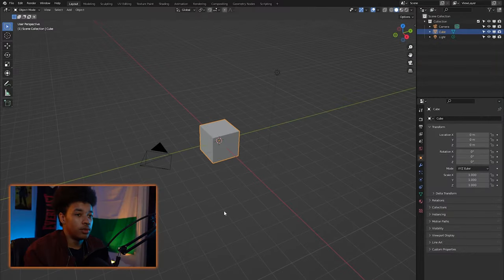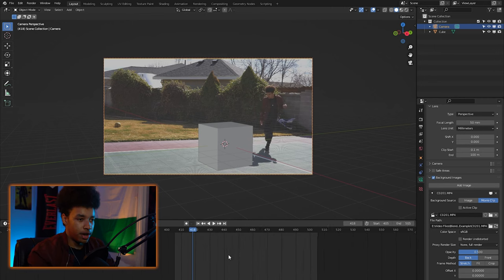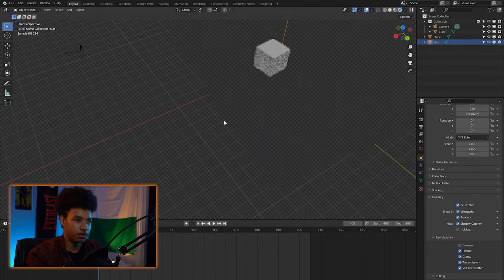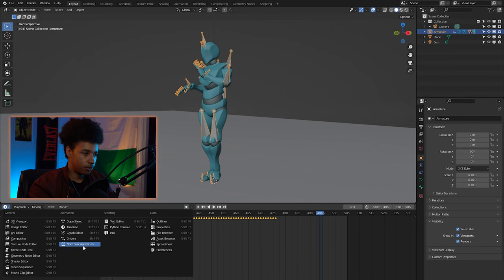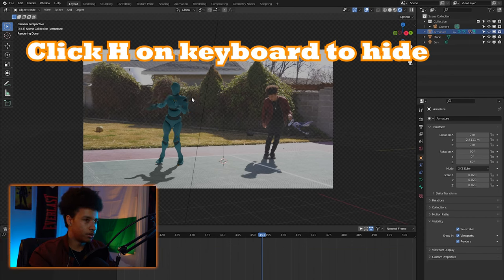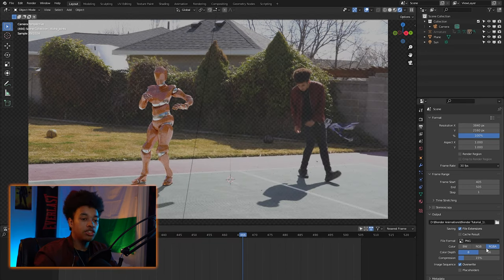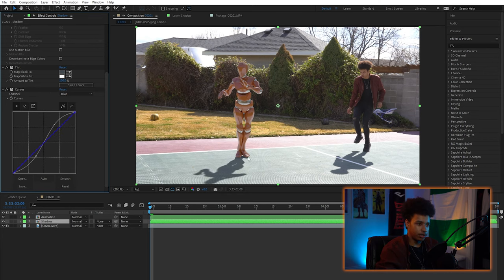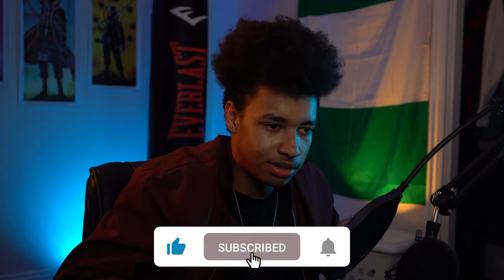How To Add Realistic 3D Objects To Real Life Footage (Blender/After Effects) *Tutorial*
Should I do more of these???

Resources I used:
Create Custom HDRI- Google Street View (App) *All Devices*

Background Lights

Quote Of The Day: "Love is supreme and unconditional; like is nice but limited." - Duke Ellington